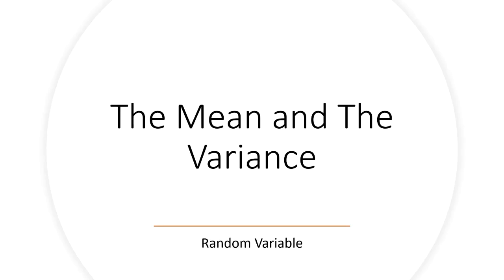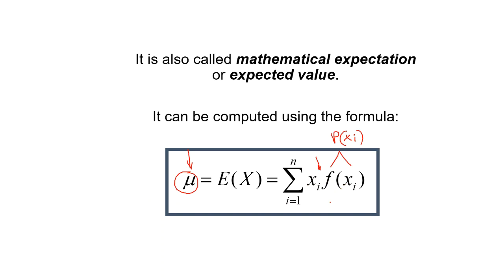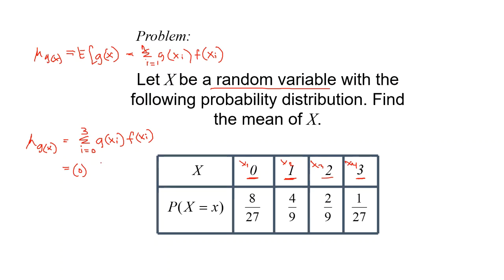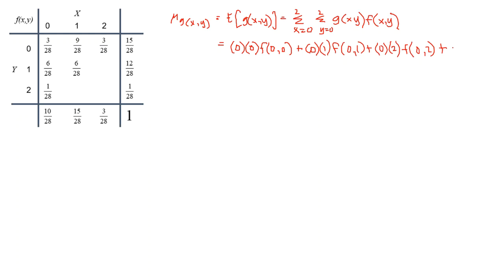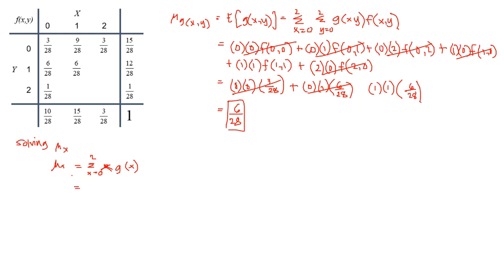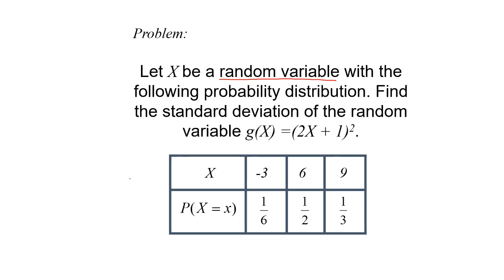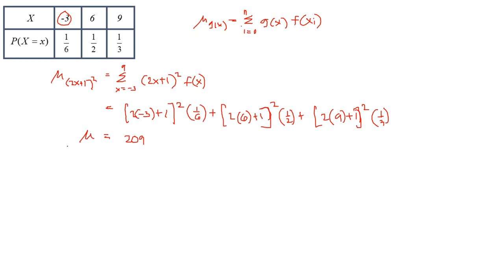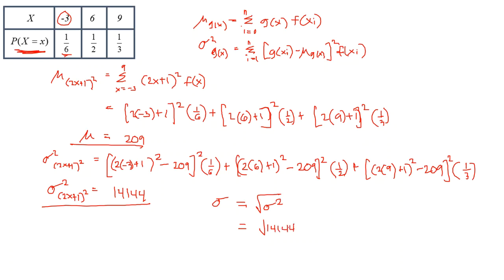The Mean, Variance and Standard Deviation - Random Variables